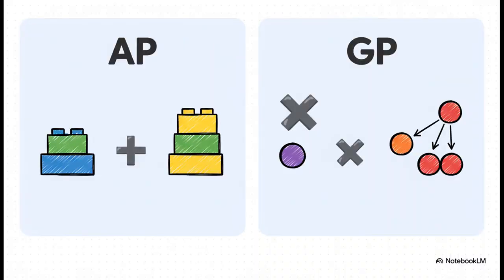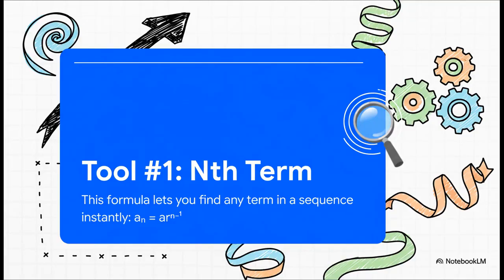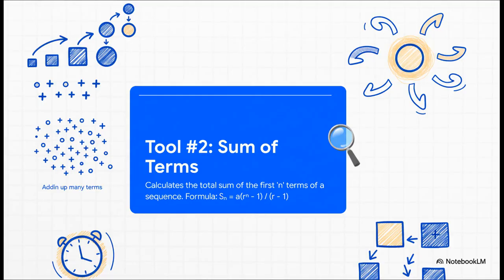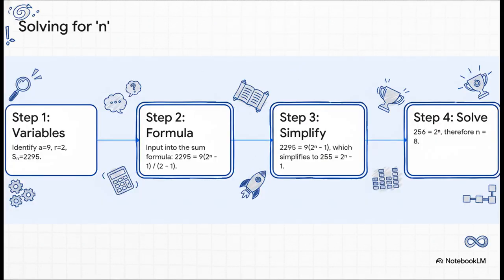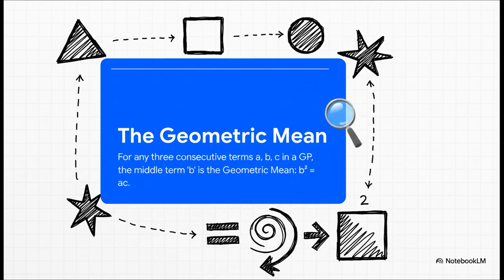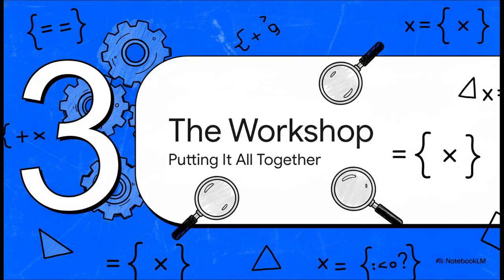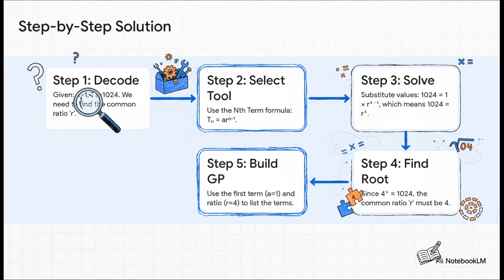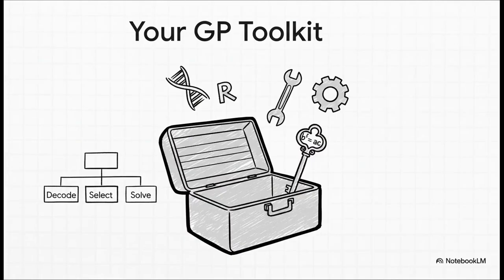Geometric Progression:Full Course | Formulas and Problems | ICSE class 10 | WisePlex | Notes link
This video, titled "Geometric Progression:Full Course" from the channel WisePlex, is a concise educational tutorial focused on Geometric Progression, specifically designed for students following the ICSE Class 10 mathematics curriculum.
​Across its 7-minute and 10-second duration, the video typically covers:
​Fundamental Concepts: Identifying the first term (a) and the common ratio (r).
​Key Formulas: How to use the n^{th} term formula (T_n = ar^{n-1}).
​Problem Solving: Practical examples of finding specific terms in a sequence and identifying if a series is in GP.

Time stamp:
 * 0:00 – Introduction to Geometric Progression (GP)
 * 0:45 – Defining the First Term (a) and Common Ratio (r)
 * 1:30 – How to calculate the Common Ratio (r)
 * 2:15 – Deriving the General Term formula (a_n = ar^{n-1})
 * 3:45 – Example Problem: Finding the n^{th} term
 * 5:00 – Introduction to Sum of n terms (S_n)
 * 6:30 – Quick Summary and Conclusion